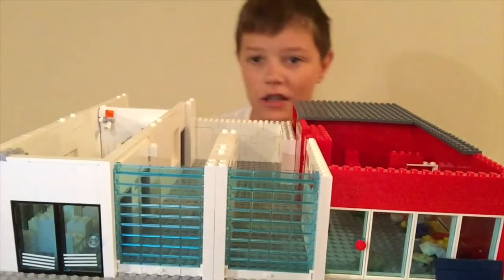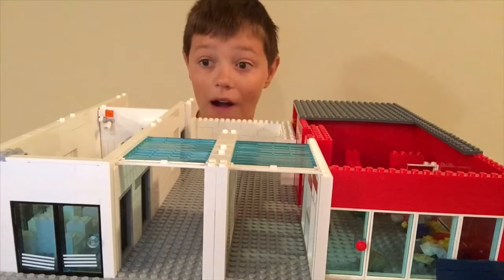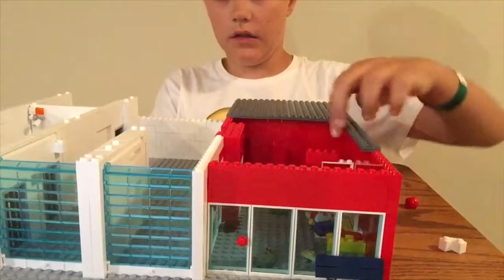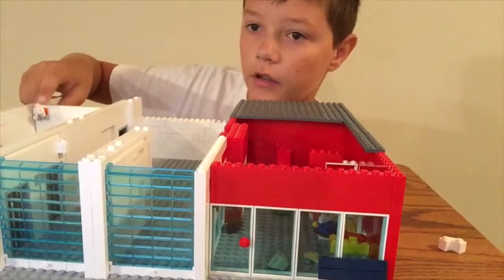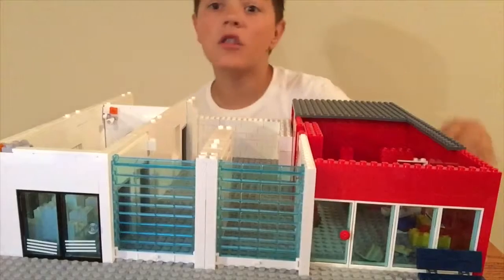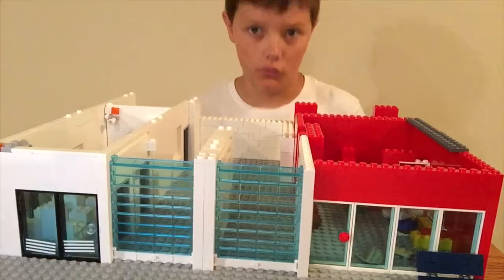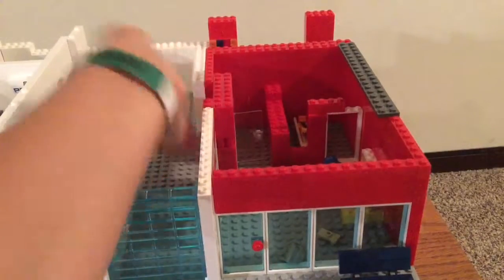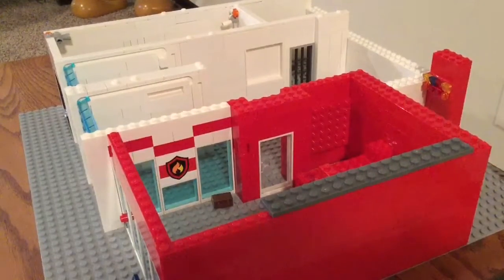Update 3 (I Think)| Legosandotherstuff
I got  pretty far for the days that I have been working on it. Hopefully you like it.

iOS - iMovie
ChromeOs / Android / Windows phone - Movie Edit Touch